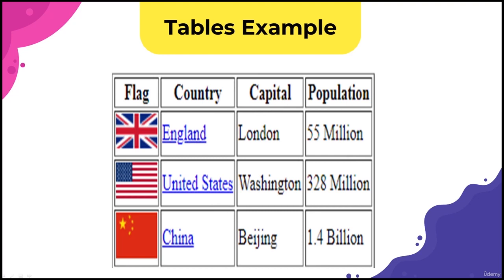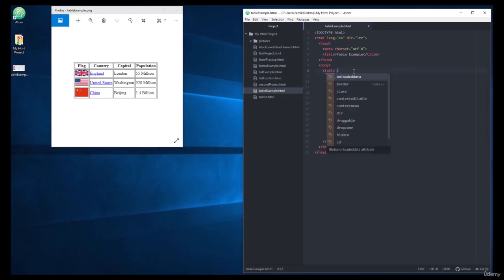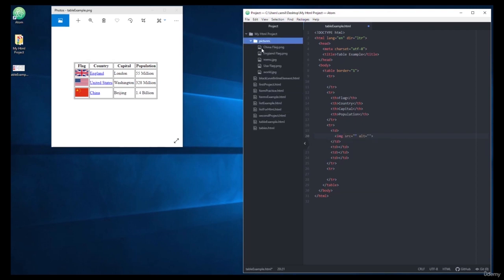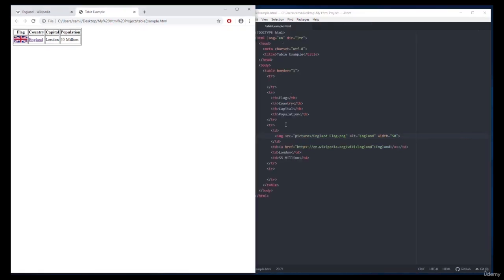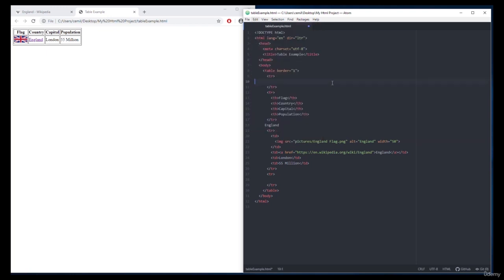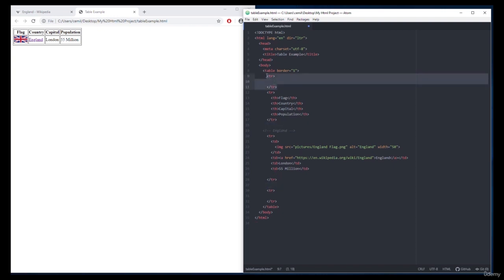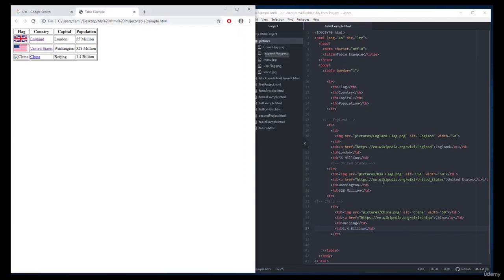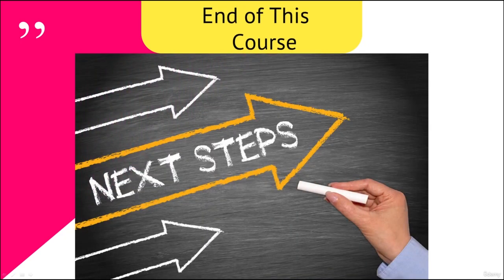HTML Table Example FULL STACK DEVELOPMENT #8